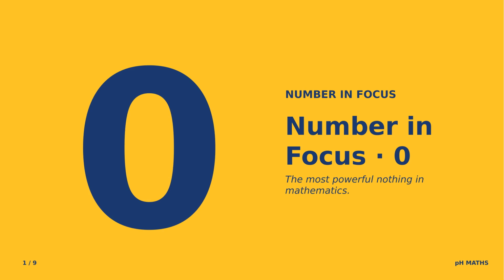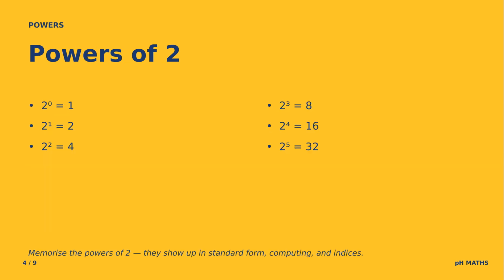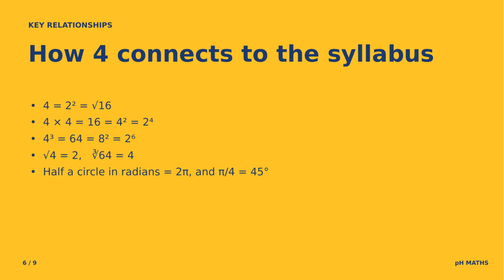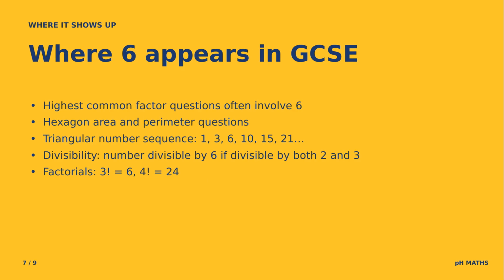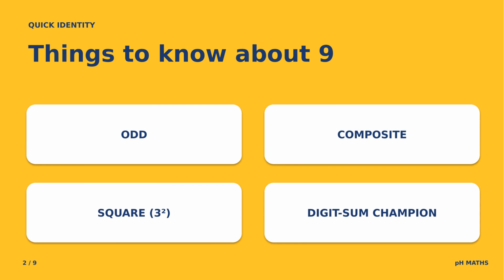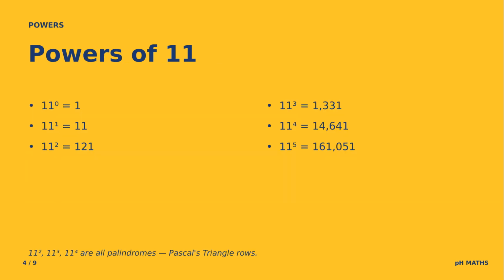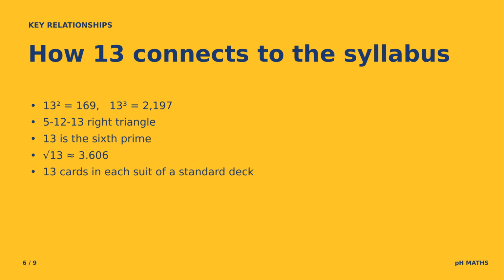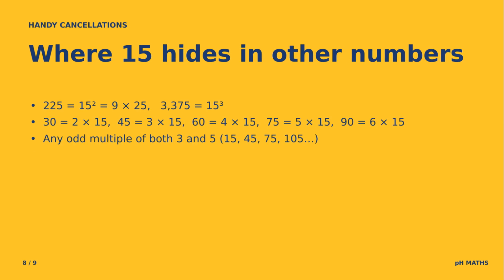Number in Focus: 0–15 | GCSE Maths Patterns Compilation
Sixteen numbers. Every pattern that GCSE Higher loves to test.

This is the complete pH Maths · Number in Focus collection — all 16 numbers, back to back, in one 1:07:05 video. Use the timestamps below to jump straight to any number.

TIMESTAMPS
0:00 Number 0
4:19 Number 1
8:20 Number 2
12:30 Number 3
16:38 Number 4
20:53 Number 5
25:02 Number 6
29:03 Number 7
33:33 Number 8
37:42 Number 9
41:42 Number 10
45:50 Number 11
50:06 Number 12
54:08 Number 13
58:15 Number 14
1:02:37 Number 15

Part of the pH Maths · Number in Focus series — one short video for every whole number from 0 to 15, unpacking the multiples, powers and patterns GCSE Higher keeps testing. Board-neutral: useful for AQA, Edexcel and OCR Higher Tier.

Master the patterns with the matching pH Maths Mastery Workbooks — every answer fully worked, board-neutral for AQA, Edexcel and OCR Higher